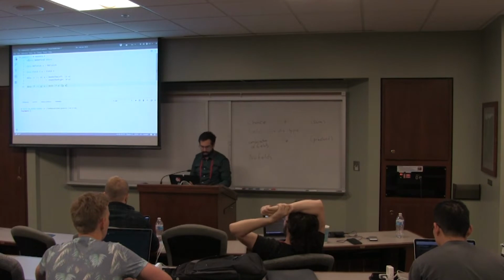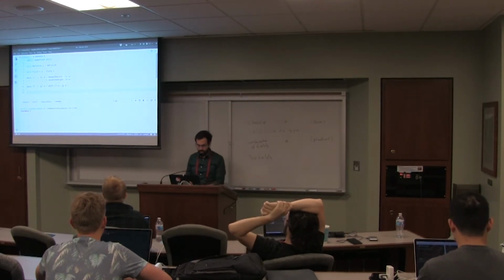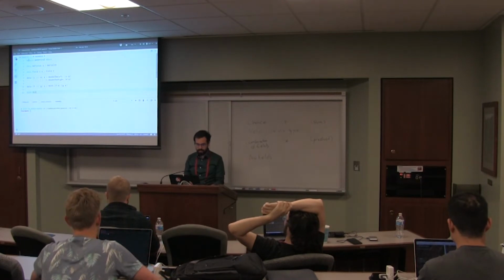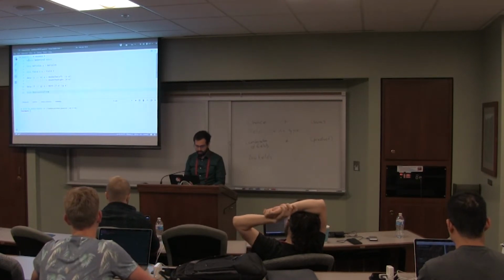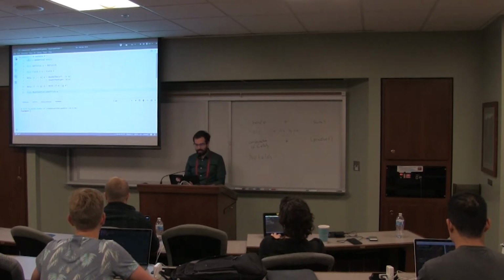Alejandro Serrano Mena - A Hands on Tutorial to Generic Programming in Haskell (Part 1) - λC 2018